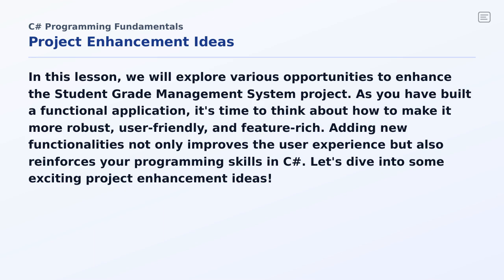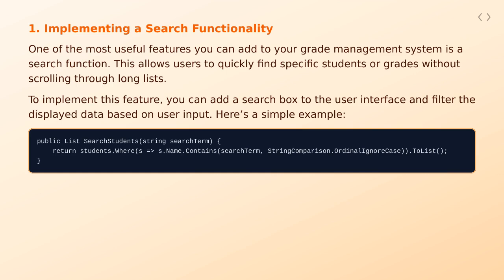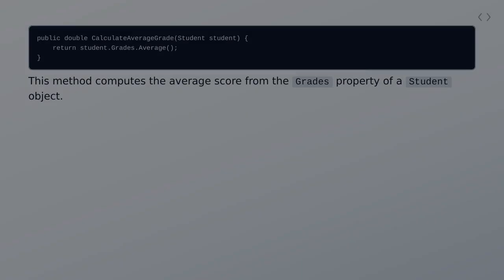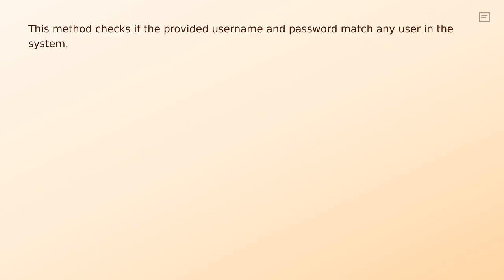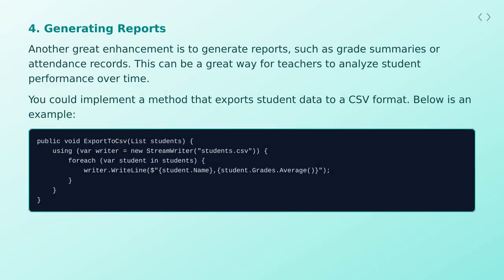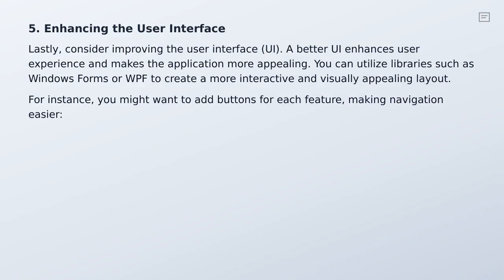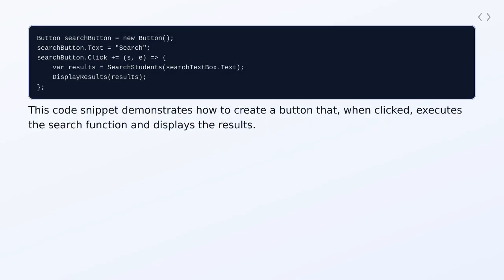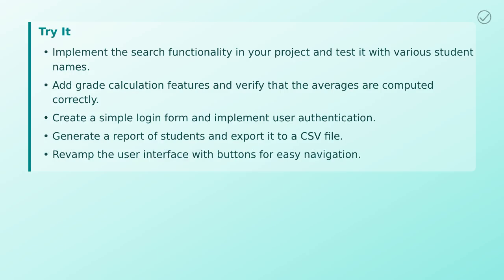10.6 Project Enhancement Ideas